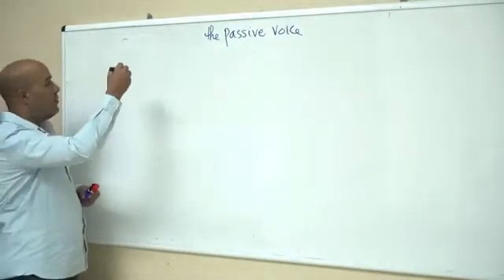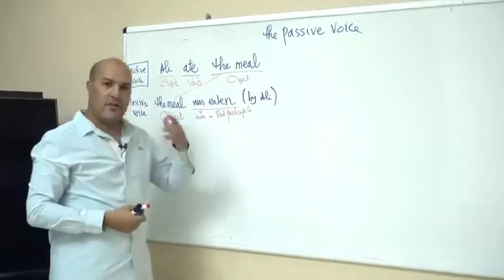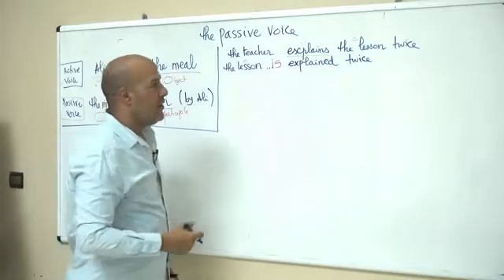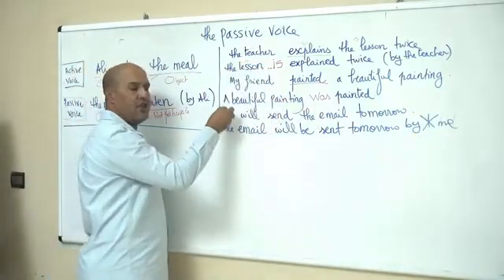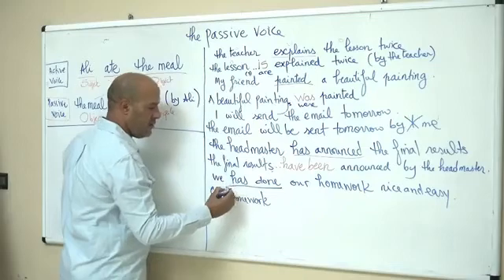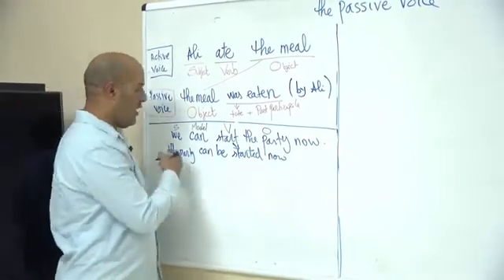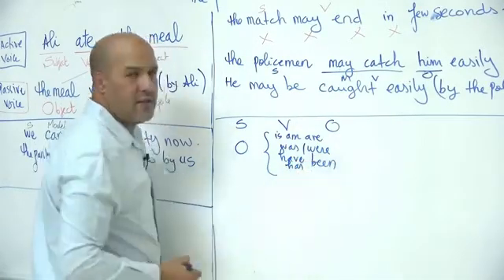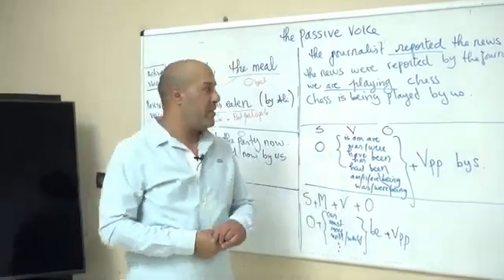2bac anglais the passive voice